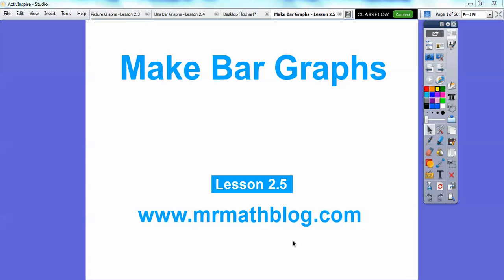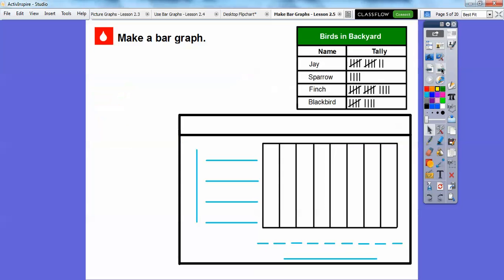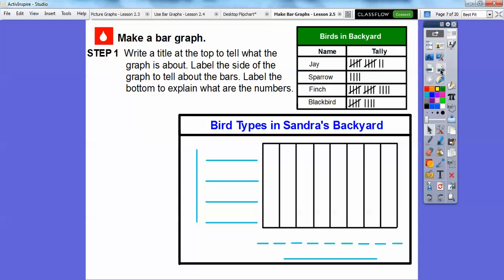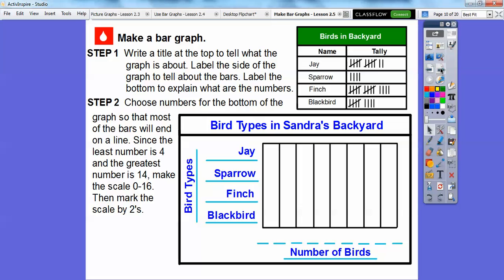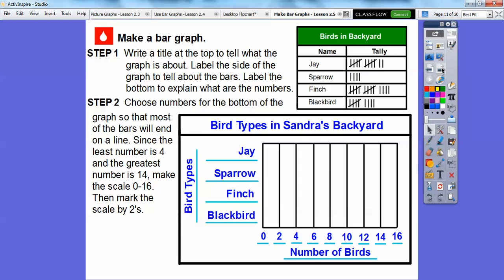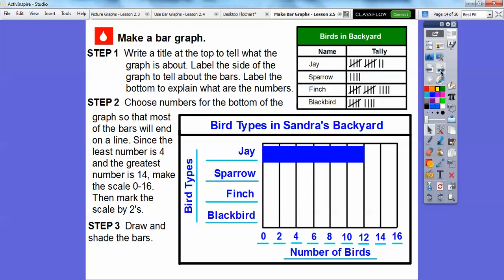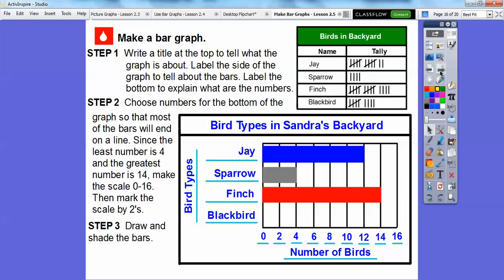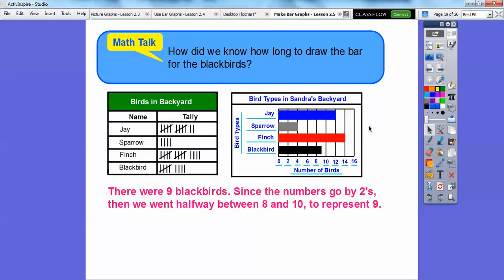Make Bar Graphs - Lesson 2.5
This lessons shows us how to make a bar graph from a tally table.